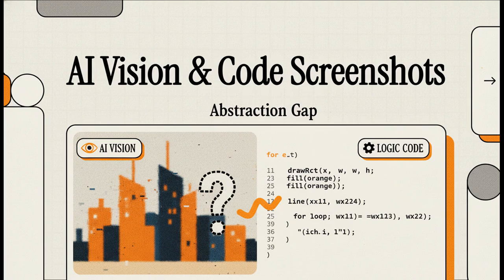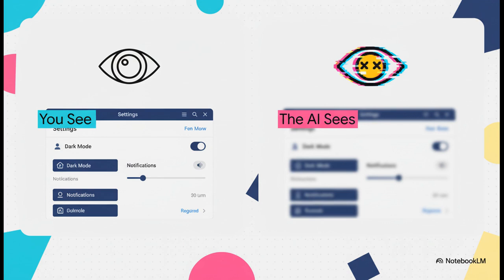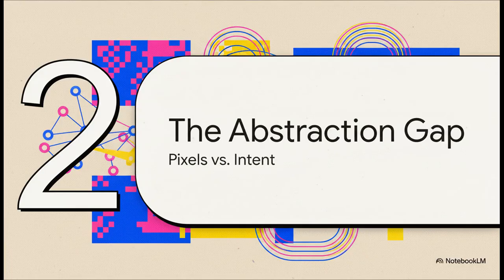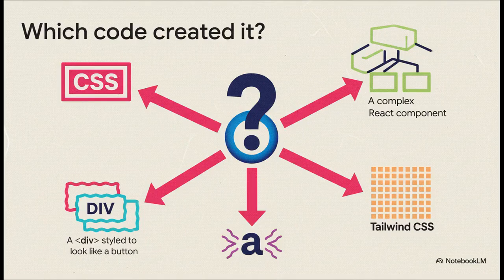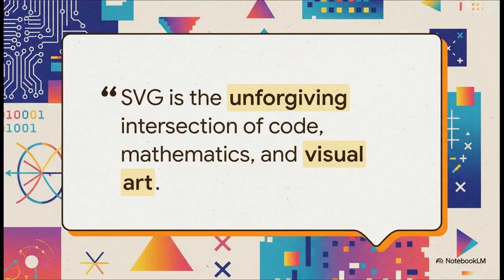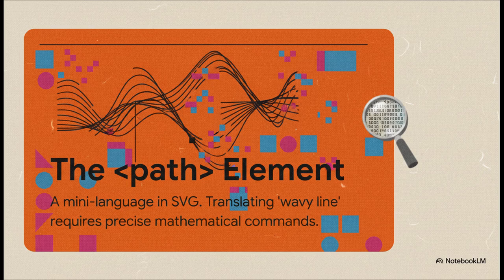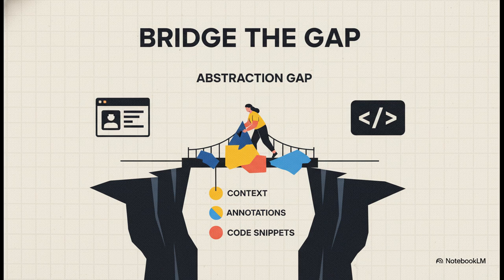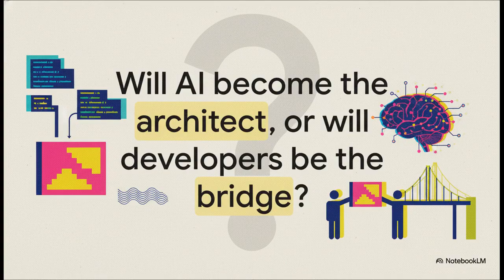AI Vision & Code Screenshots